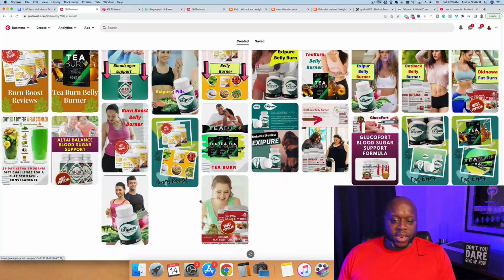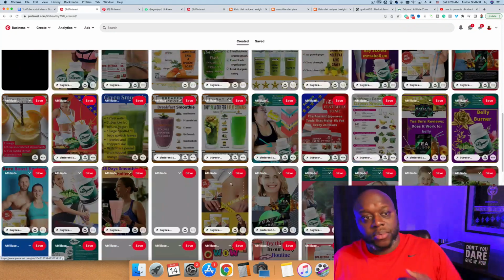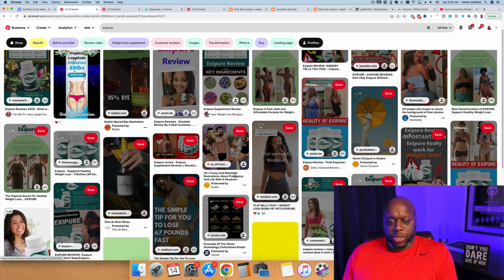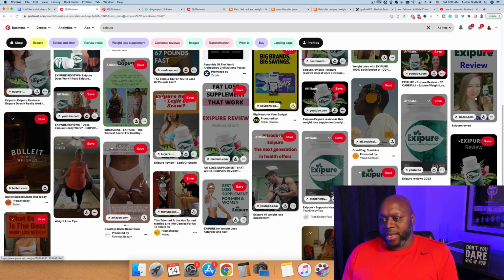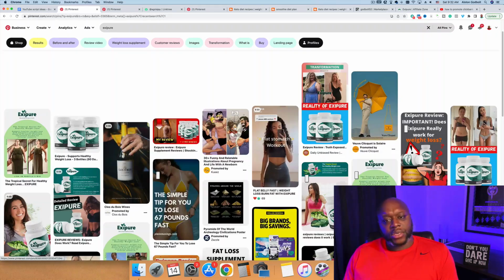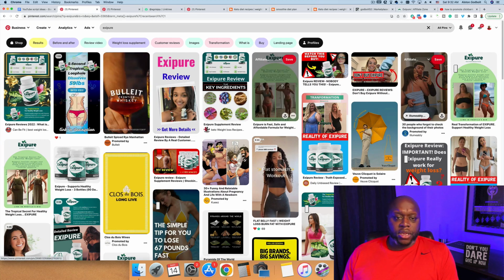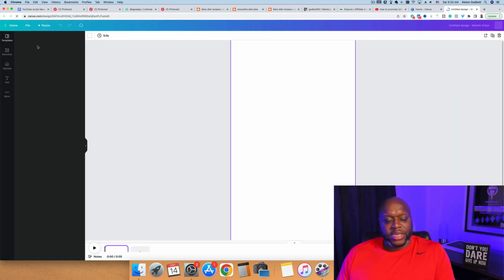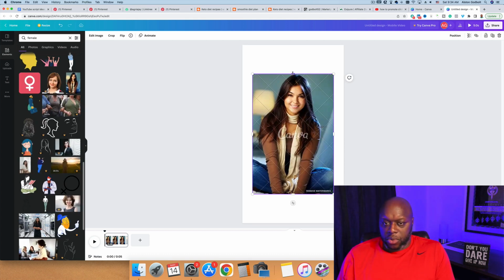(Updated For 2022) How To Promote Clickbank Products On Pinterest 2022 For Free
How To Promote Clickbank Products On Pinterest 2022 - In this video, I show you a new method to make money online with Clickbank and Pinterest. If you want to make money online, watch this entire video.